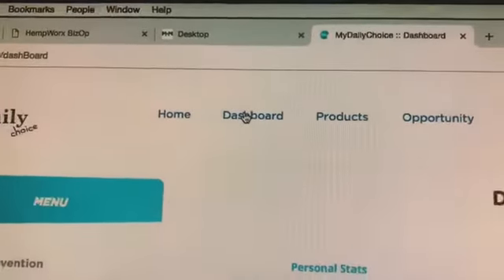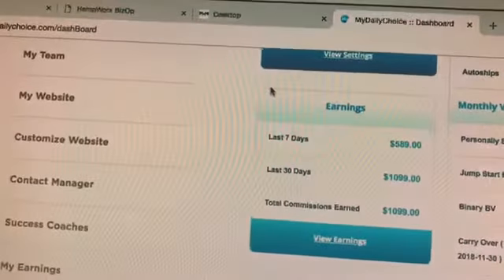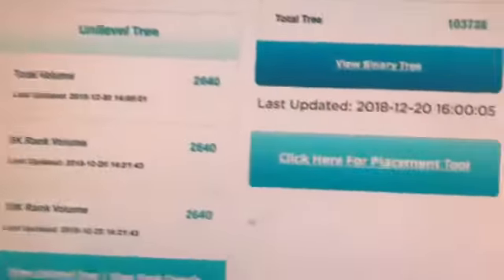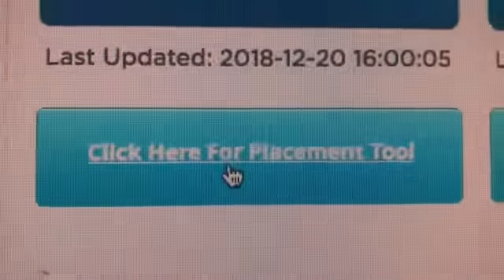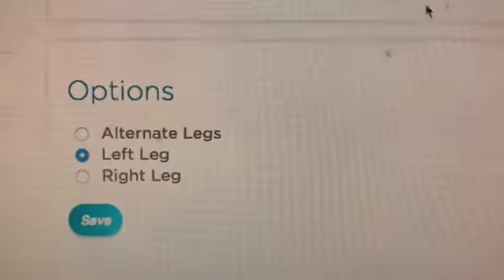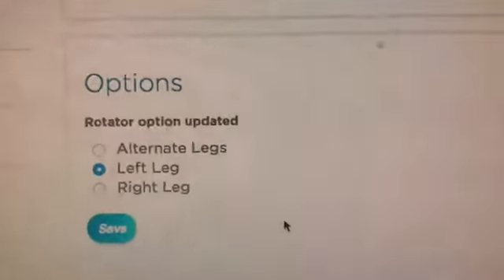Setting your default to POWERLEG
Here is step by step instructions on setting up your default to the powerleg so your prospects get a lot of volume.